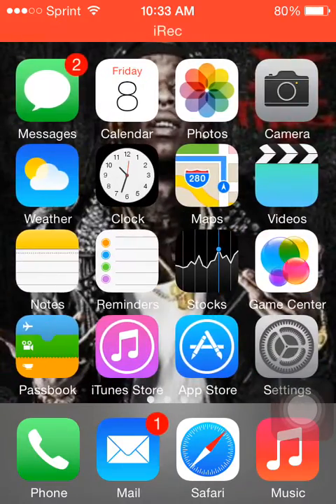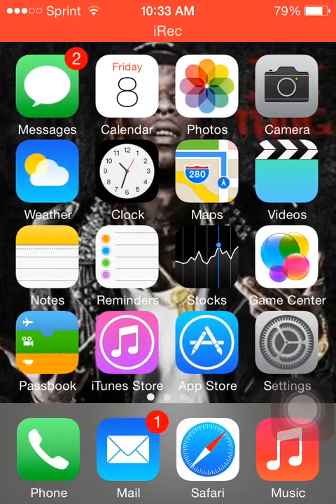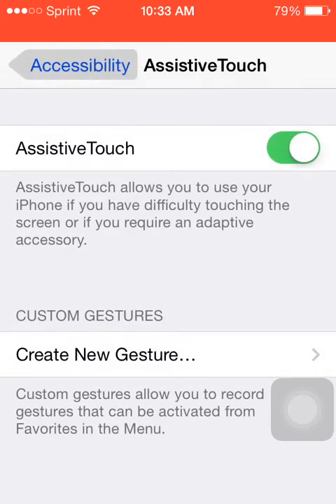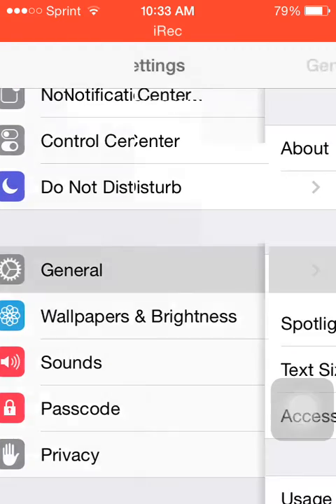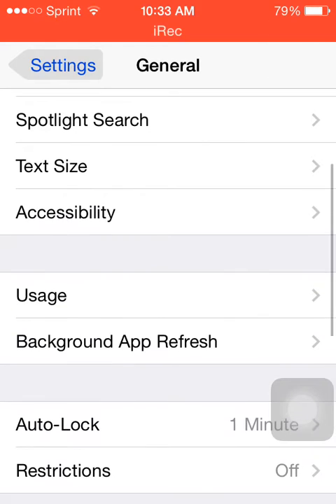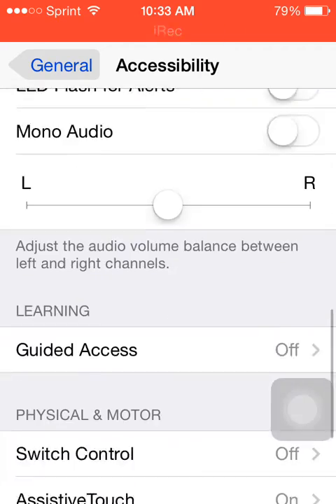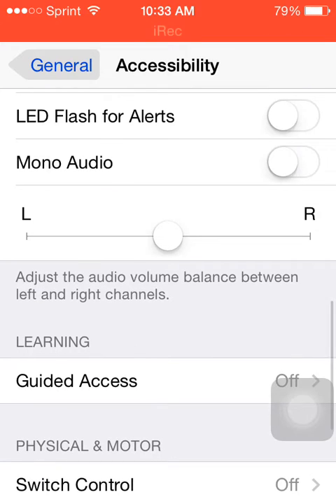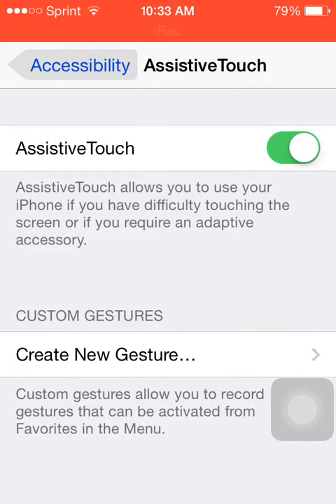How to use irec on iphone4s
This is something im not sure will work on all iphone 4 devices but its worked for me and some iphone 5 but make sure your device is at least 7.1